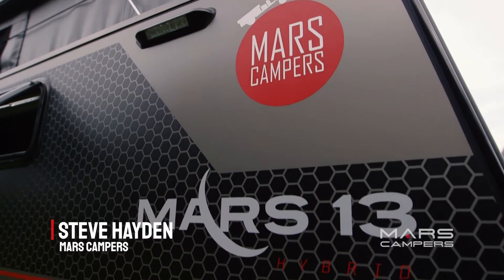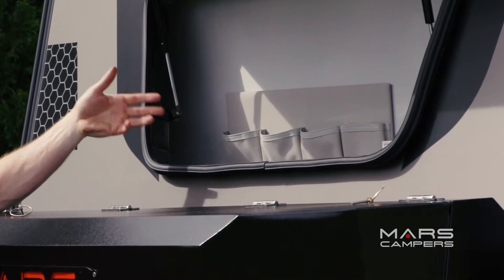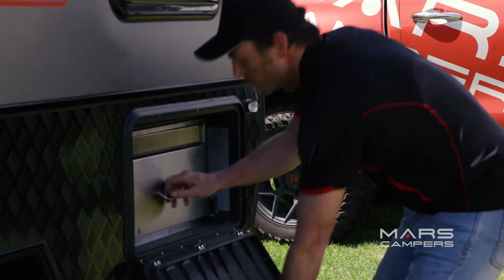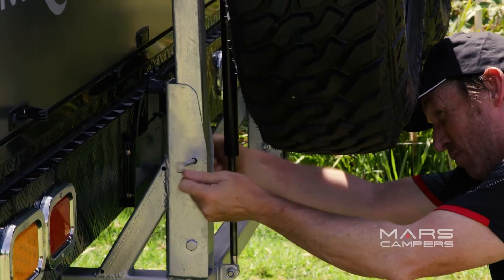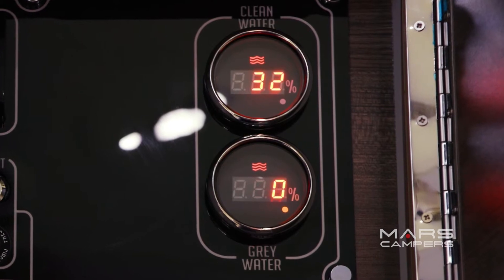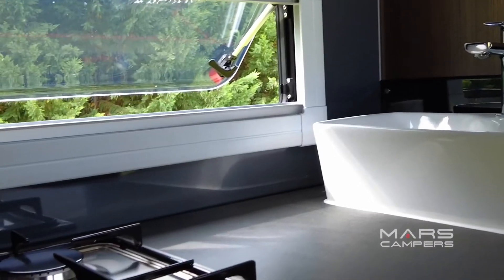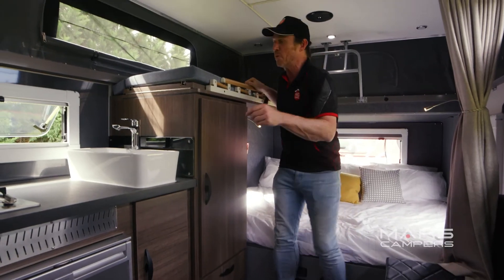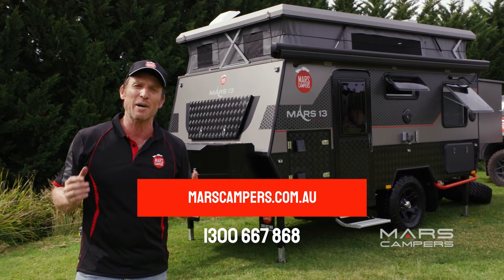Mars Campers - Mars 13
Mars Campers needed a range of “how to" videos done to showcase the different range and variety on offer to its customers.

In this video, host Steve Hayden takes you through the Mars 13 model.